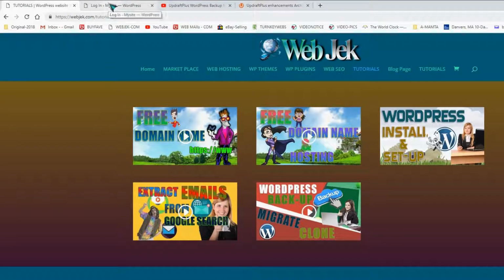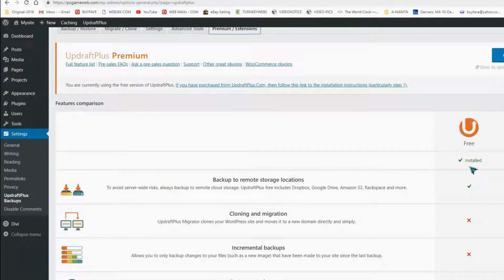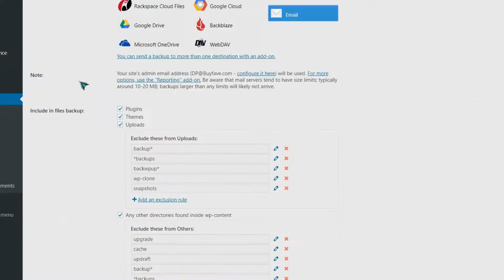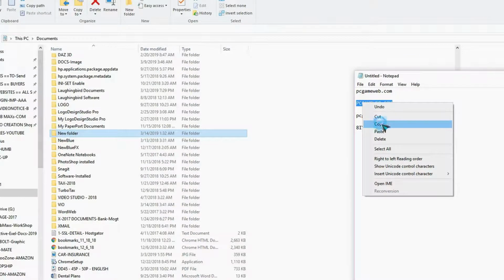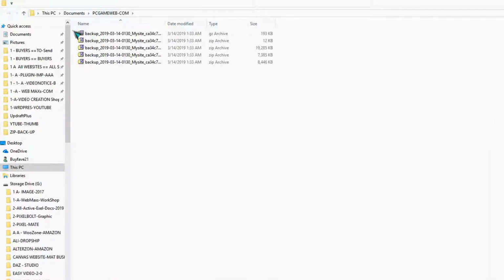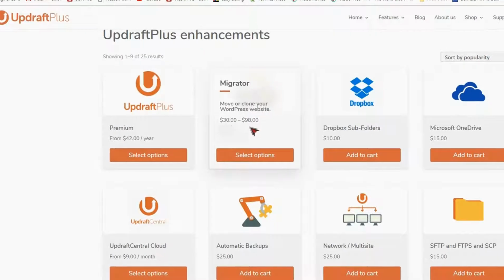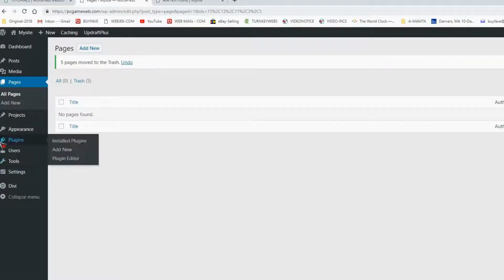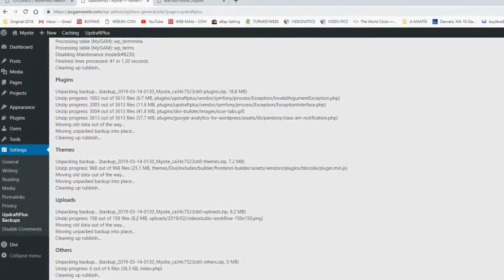How to Backup/Restore/transfer website / updraft plus wordpress backup plugin / wordpress plugin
Hello, & Well come to WebJek
oo
oo

How to Backup/Restore Any WordPress Website using (UpdraftPlus) within few minutes
Learn how to easily backup & restore your WordPress website to Dropbox, Drive or any other cloud service! We're using the world's most trusted WordPress backup plugin, Updraft Plus.
Updraft Plus simplifies backups and restoration. It is the world’s highest ranking and most popular scheduled backup plugin, with over two million currently-active installs. Backup your files and database backups into the cloud and restore with a single click
For COPY or to clone a website site there is a free plugin all in one WP migration

in this video today I'm going to backup, & restore WordPress website
using a free version of updraft plus plugin.
this is a most popular & highly Rated plugin for back up & Restore WordPress site
with this plugin I can Move website one host to another host
with free version – I Cannot Copy or clone website one domain to another domain
for website cloning or copy with updraft plus plugin required to upgrade
I will go through Step By step in detail. SO, please watch this video to the end, to get all details

This free version of Updraft Plus plugin, works only to back-up & restore website,
if you want to COPY or to clone a website site - that require purchase of Updraft Migrate plugin that cost at least $30, if you want to get it, I have provided Link below in description

if you do not want to spent money, No problem,
there is a free plugin to make COPY or to clone a website to another domain
I have made a video using free plugin all in one WP migration,